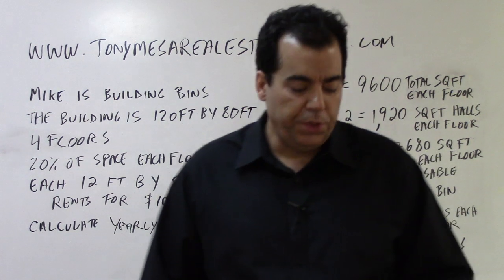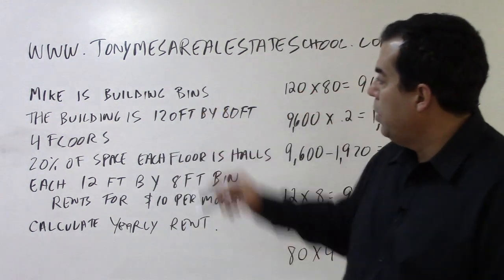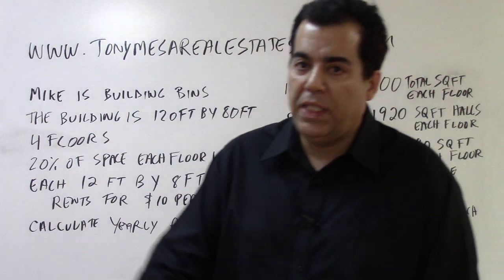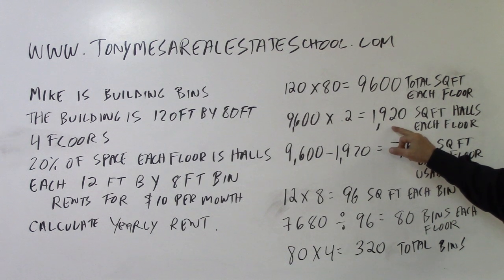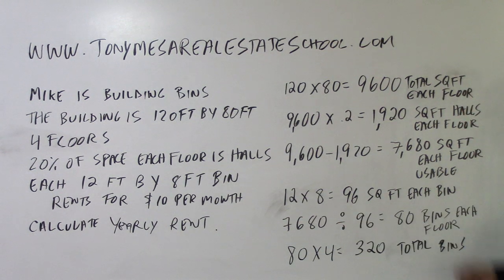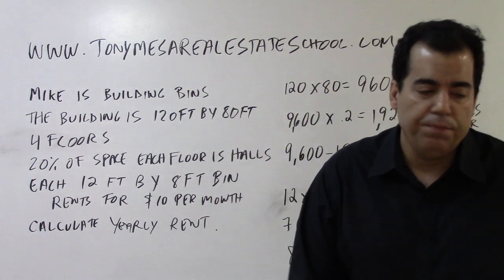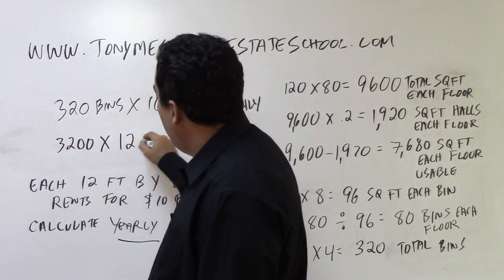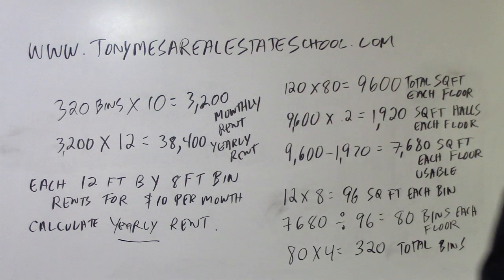Florida Real Estate Exam Prep Math 5: Storage Bins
This video covers the storage bins math problem for the Florida Real Estate Exam.  The storage bins math problem involves calculating yearly income for a building that will be turned into a storage facility.